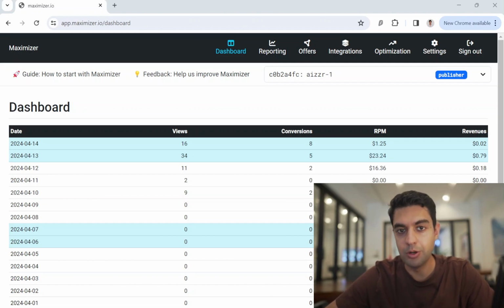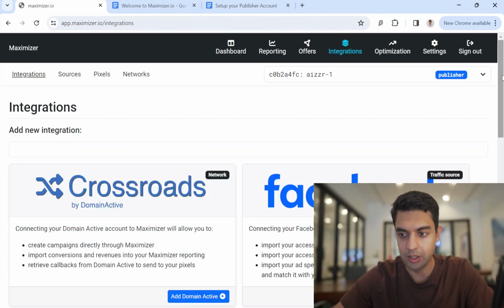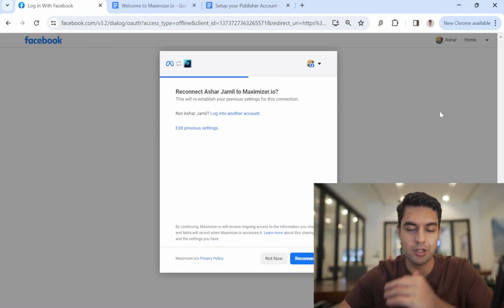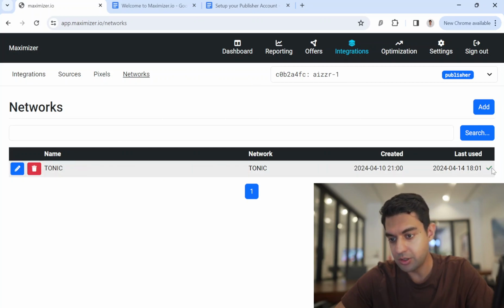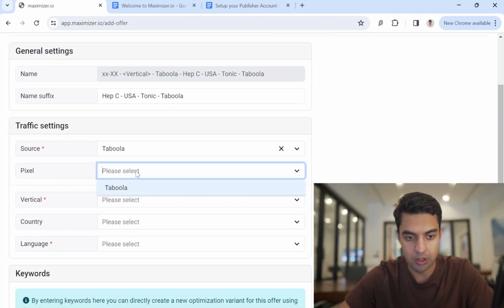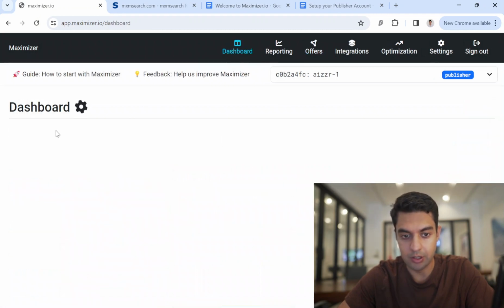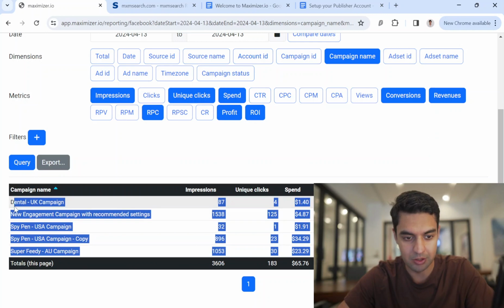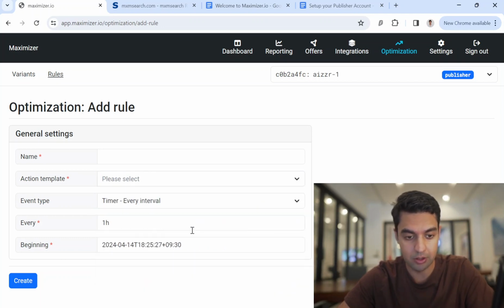New Search Arbitrage Tool - Maximizer Review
In this video, I review latest search arbitrage tool, 'Maximizer'. Discover how this tracking, optimization, and automation tool can enhance your search arbitrage campaigns. Plus, I'll walk you through the process of setting up your campaigns with Maximizer. Let's dive in!